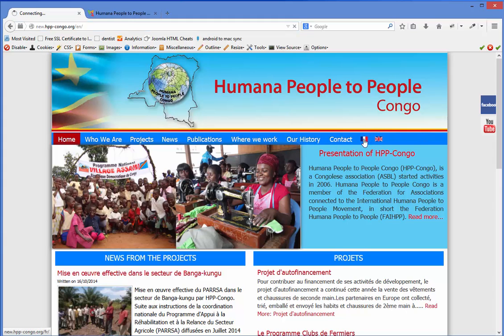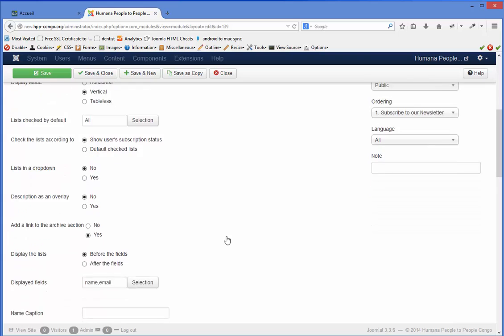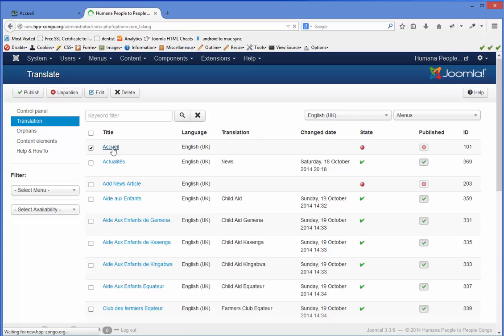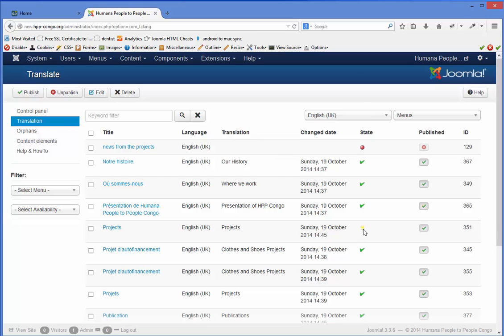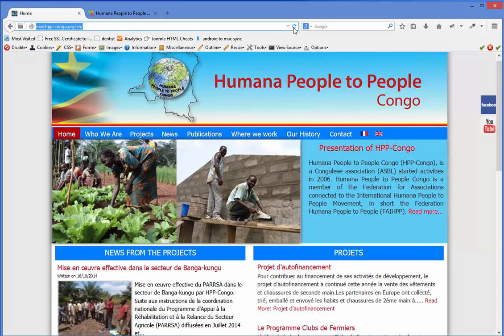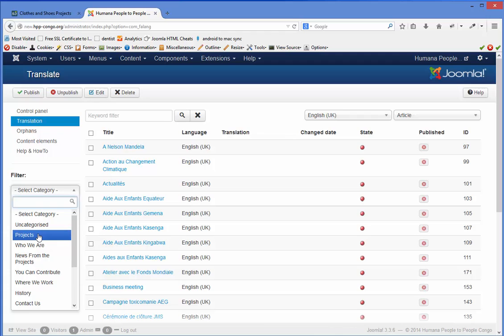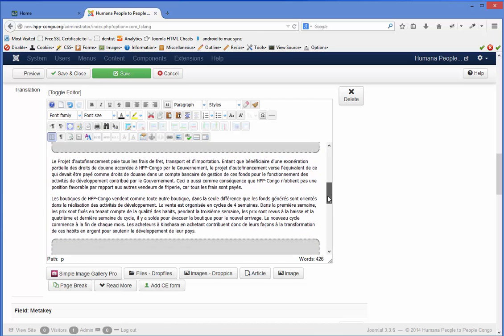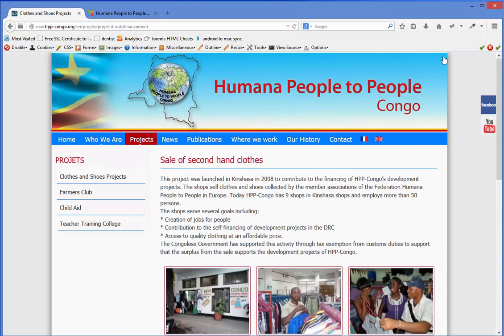Humana Template: Multilanguage Site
How to translate your website with Falang